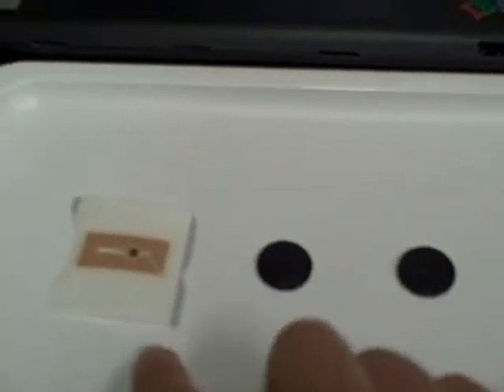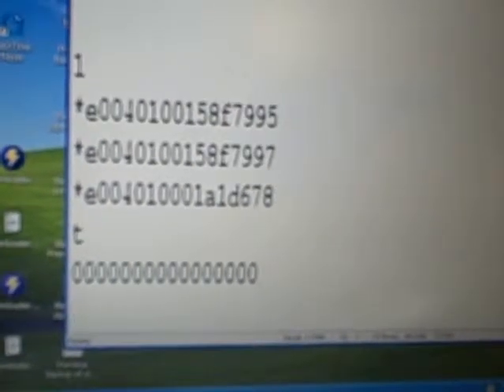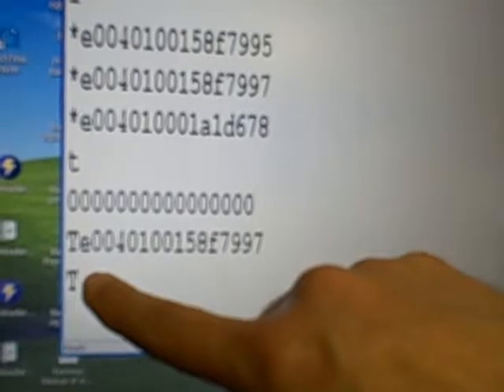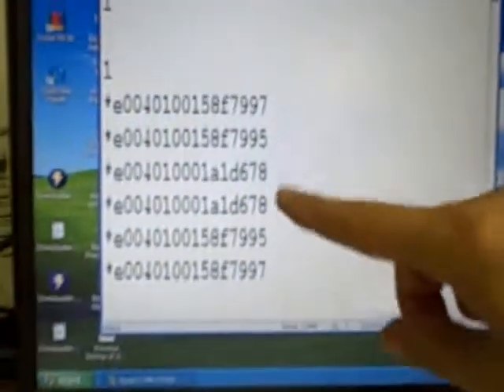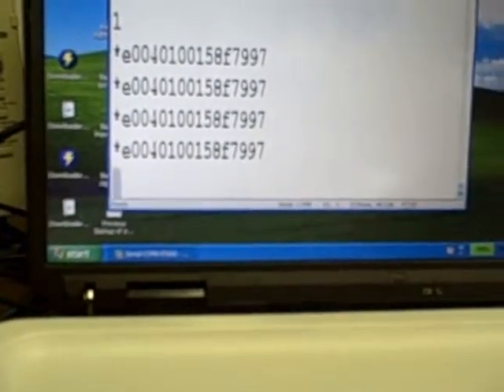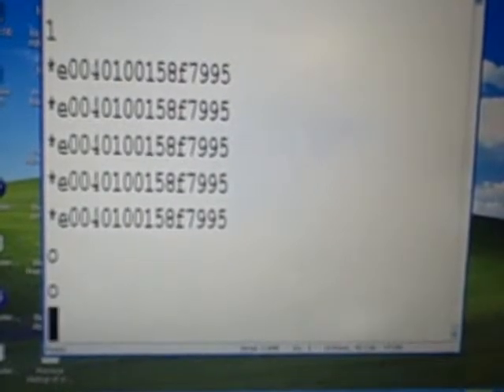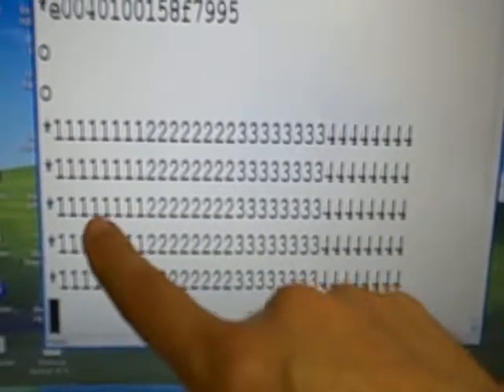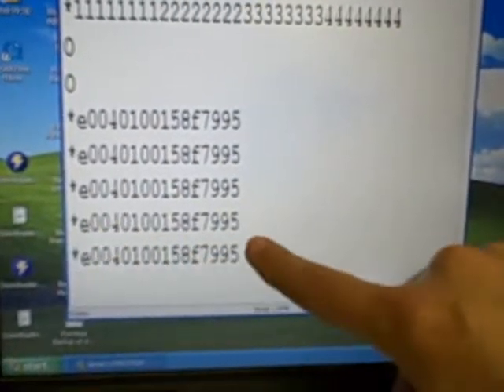TagSense Micro-1356 RFID Reader -- Tag Filtering and Alternate Output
Demonstrates the tag filtering function and alternate data output using the TagSense Micro-1356 RF RFID Reader.